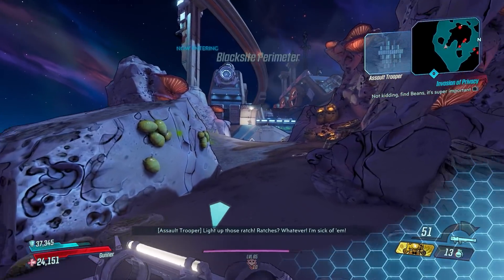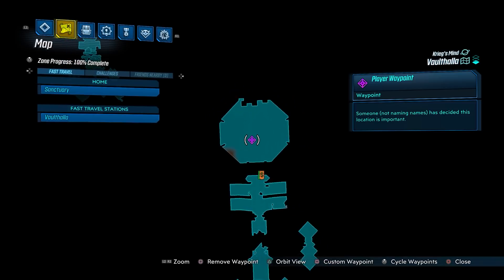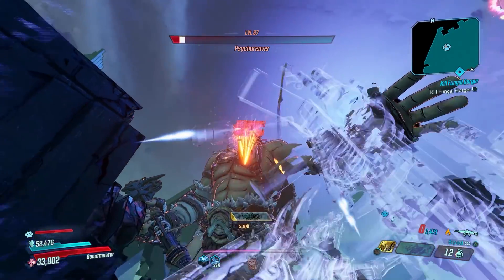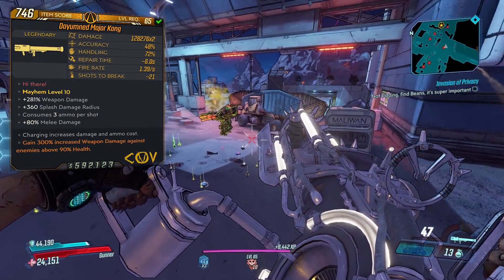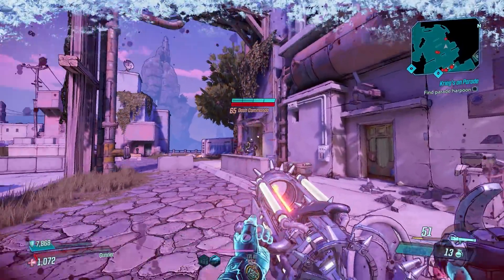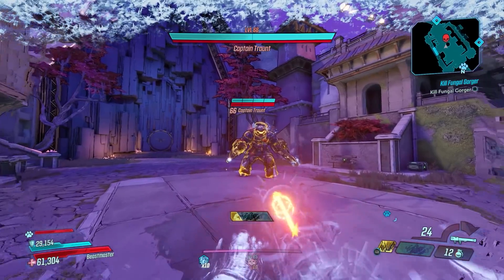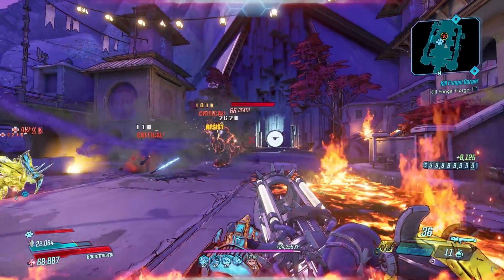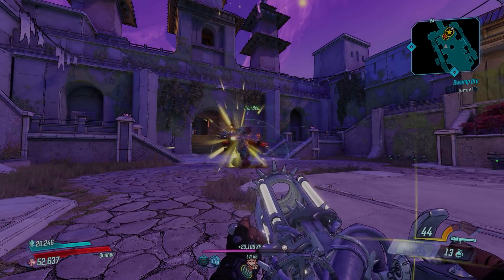Borderlands 3| MAJOR KONG | Legendary Weapons Guide | DLC 4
The MAJOR KONG is a Legendary Launcher that CAN one-shot bosses.

Thanks to 2K and Gearbox for the Early Access

MAJOR KONG | Legendary Weapons Guide! | Psycho Krieg Fantastic Fustercluck DLC 4 [Borderlands 3]